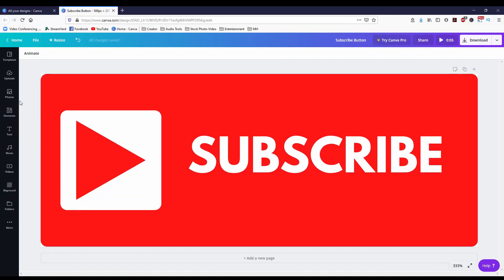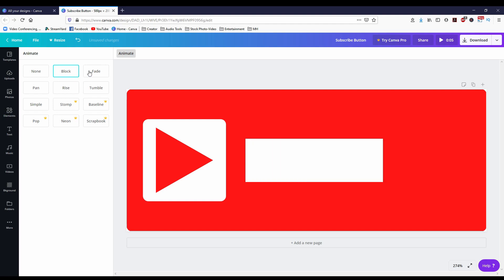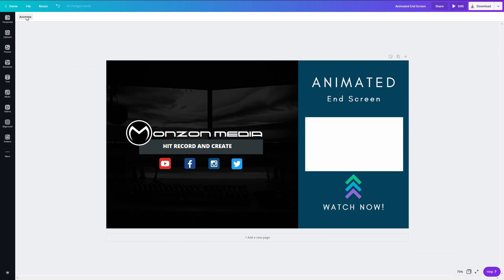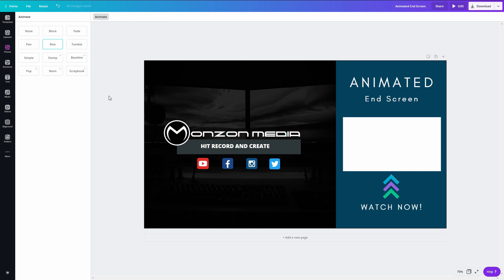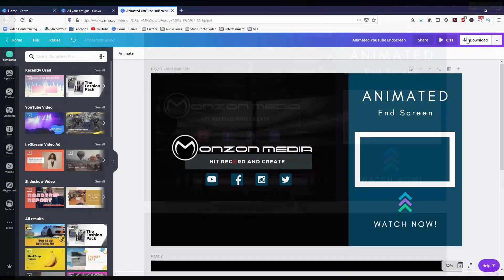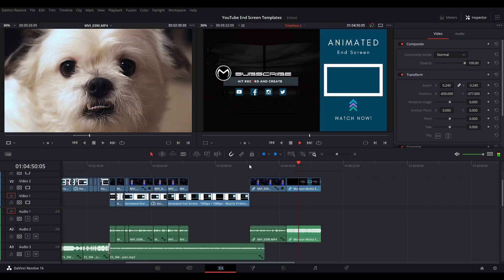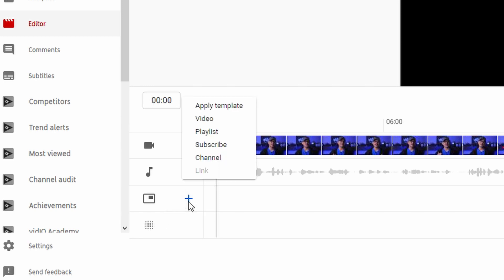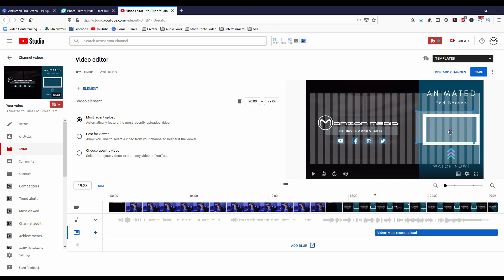Canva Animated YouTube End Screen Tutorial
How to Make Animated YouTube End Screen is my latest Canva tutorial on YouTube End screens. There are so many end screen tutorials out there but I don't see enough animated end screen videos so I thought I'd make my own. It's so simple and fun to do! What's even more better is creating a YouTube end card for free using Canva!

*Sorry for the clicks in the audio, didn't realize my lav mic was hitting my zipper!*

Time Stamps
0:00 Start
0:13 - Intro
0:23 - Overview
0:48 - End Screen Size
1:07 - Building the template time lapse
2:33 - Animate End Screen Template
3:33 - Sample animations
4:05 - Set up in YouTube
5:15 - More animation samples